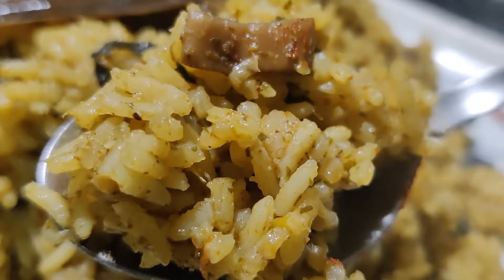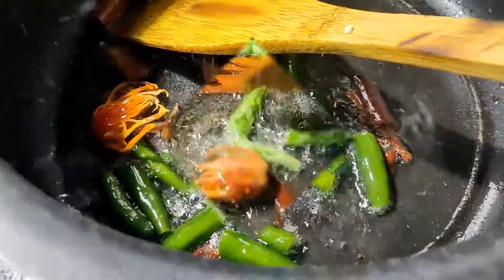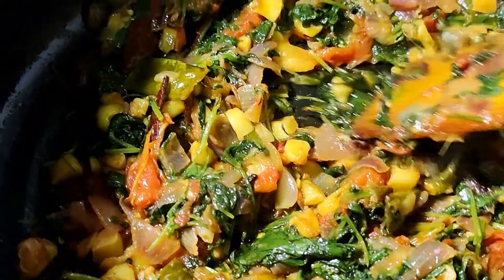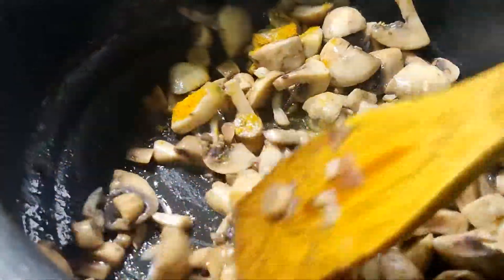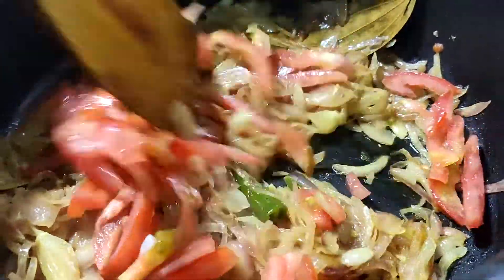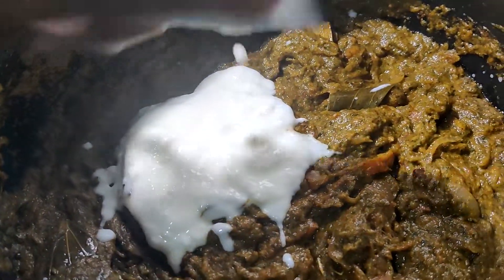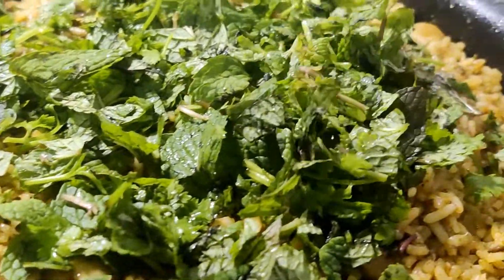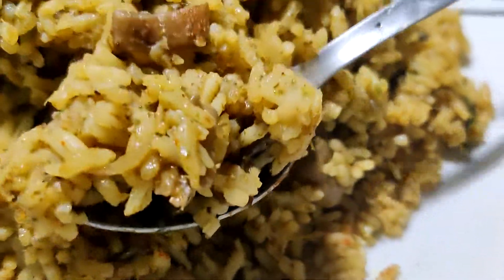KUSKA RECIPE || Kuska Rice Making || Mushroom Kuska Rice || How To Make Kuska || Veg Rice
KHUSKA| Plain Flavored Rice| ఖుస్కా| బెస్ట్ పులావ్|Khuska Pulao In Telugu
| Mushroom rice | Mushroom Kuska